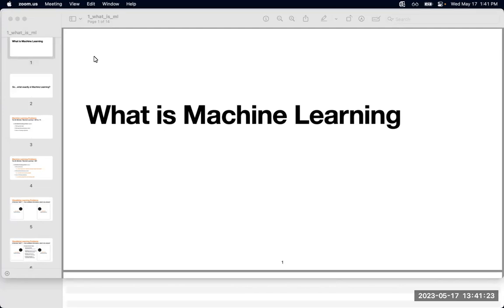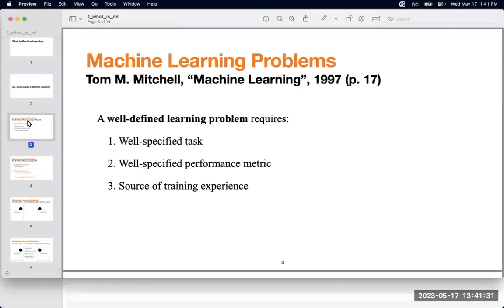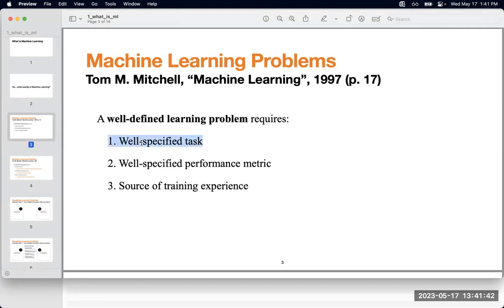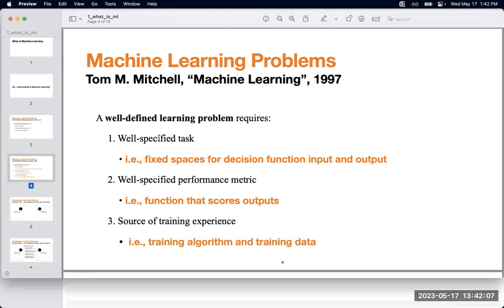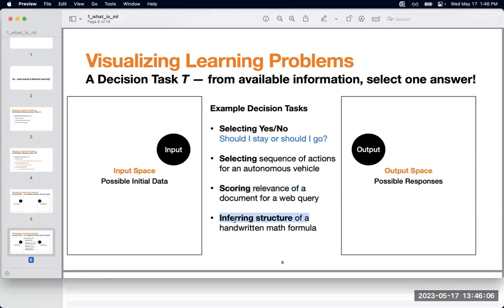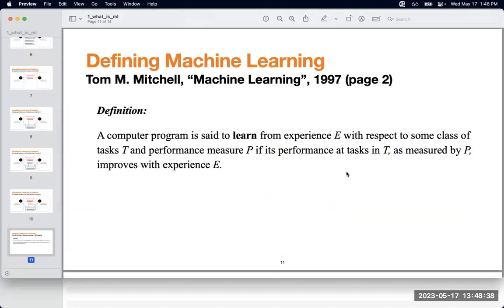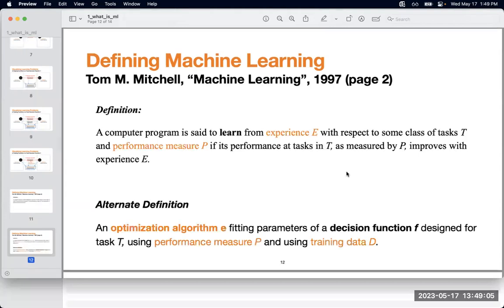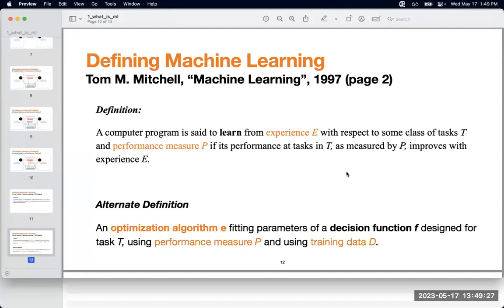1 What is ML